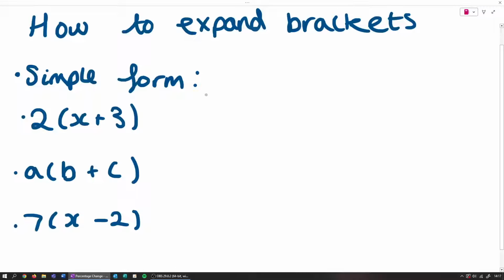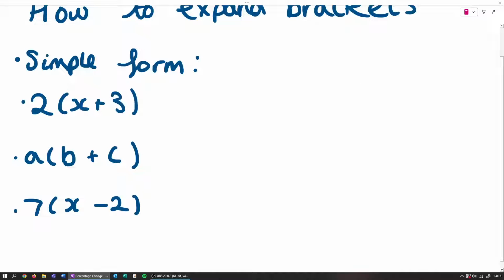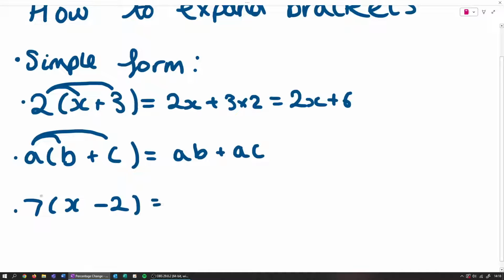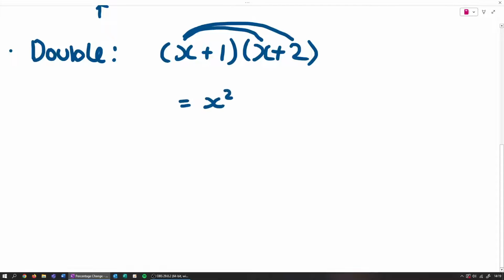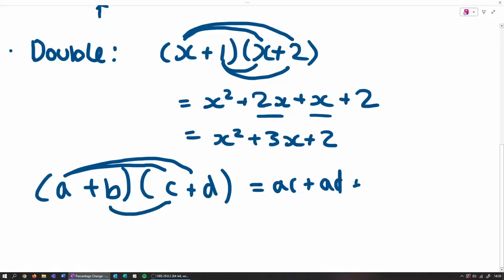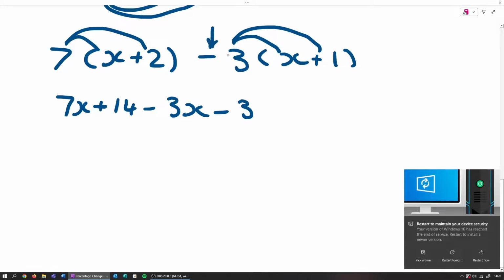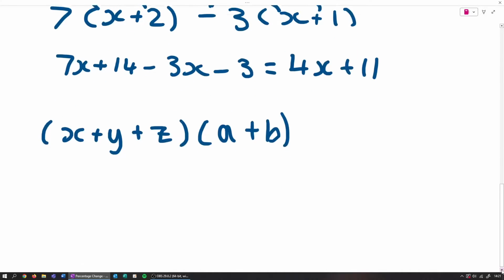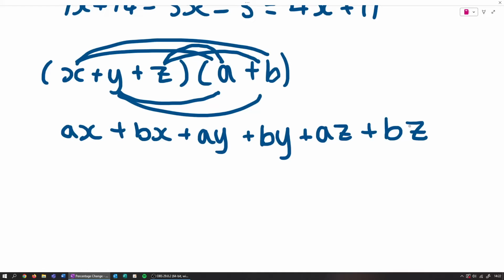GCSE Mathematics | Expanding and Simplifying Single and Double Brackets.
This video covers how to expand simple brackets such as a(bx+c) to more complicated double brackets.